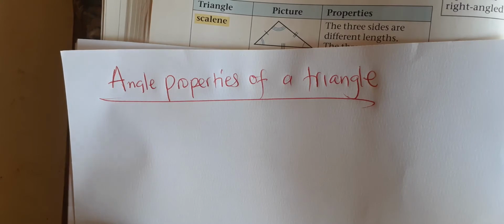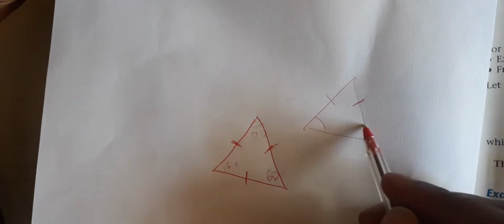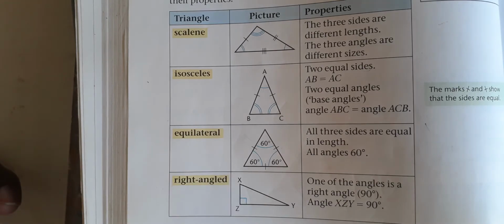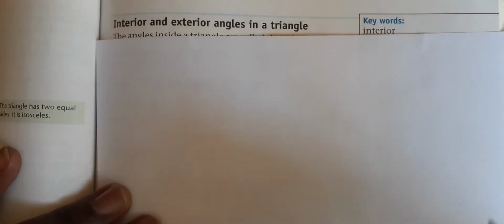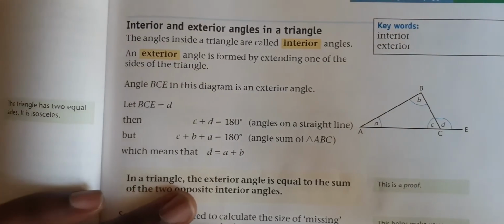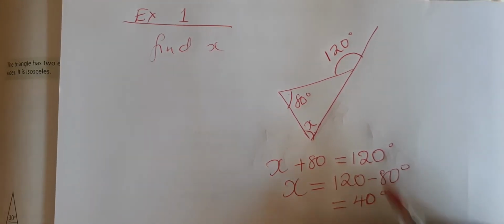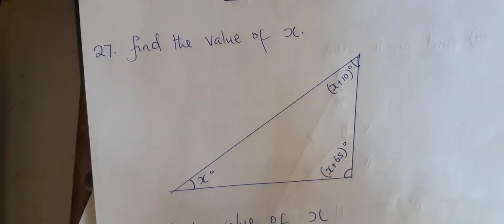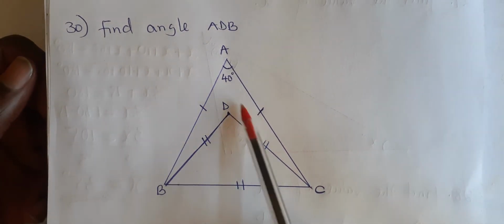Lesson 3 of 5; ANGLES- Angles properties of a triangle